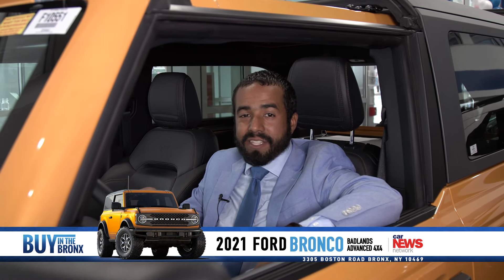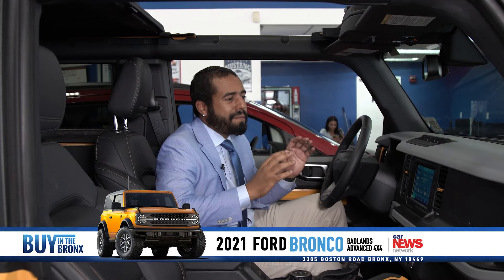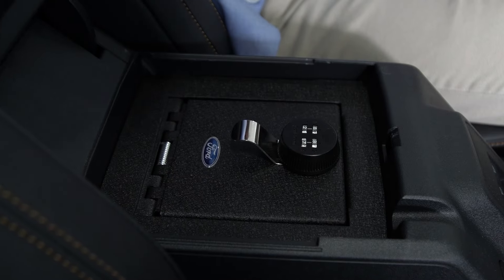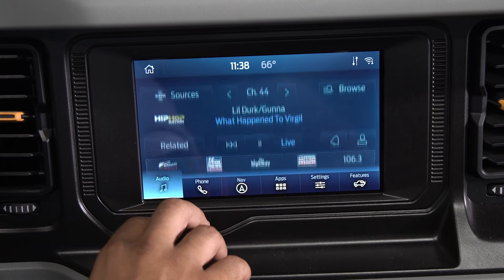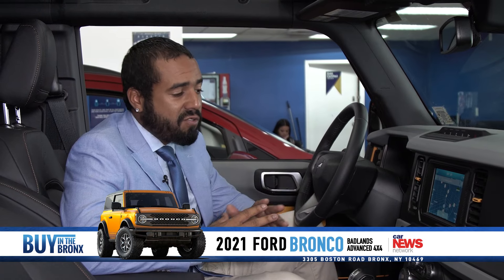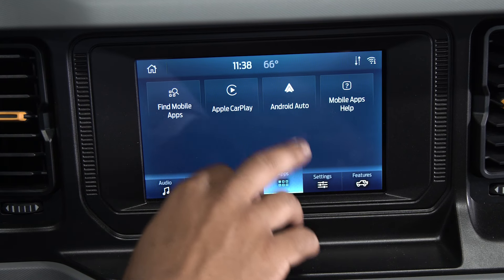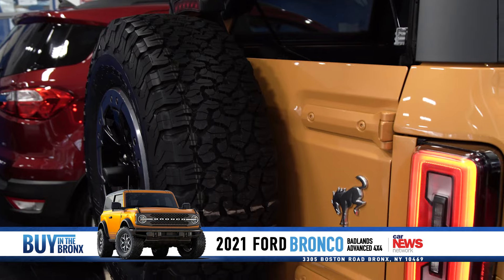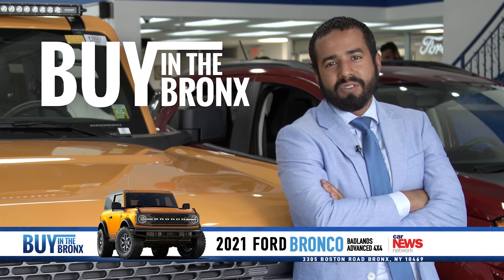2021 Bronco Badlands Advanced INTERIOR | City World Ford Bronx New Rochelle Yonkers White Plains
2021 Ford Bronco Badlands Advanced 4x4

City World Ford | 3305 Boston Road | Bronx, New York